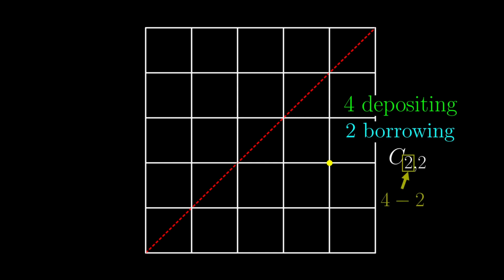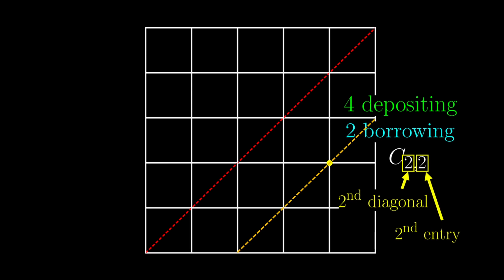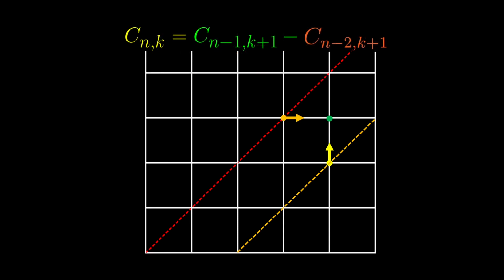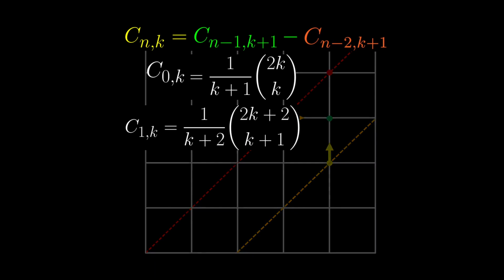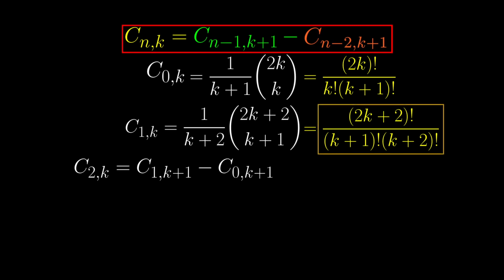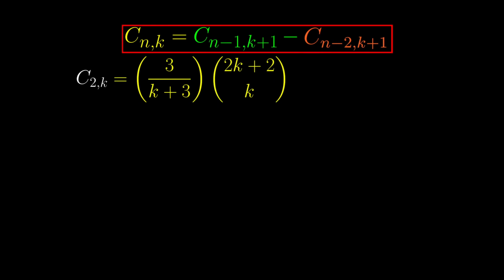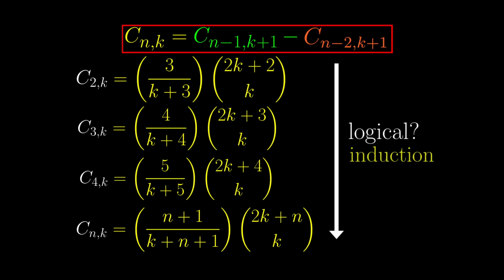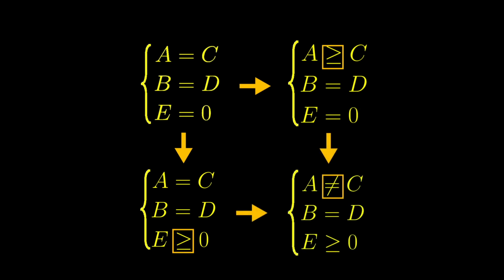The art of generalization in Mathematics | DDC #4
Generalization in Mathematics is an important skill to possess because it sometimes gives you a lot more insight into the problem that you encounter or even might be the method to solve a problem. This video looks into the generalization of Catalan numbers in particular.